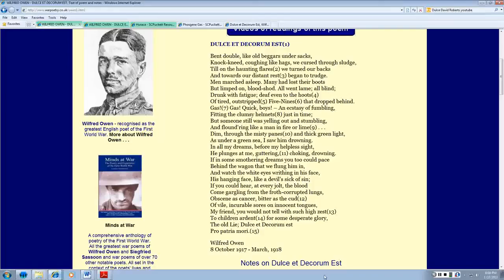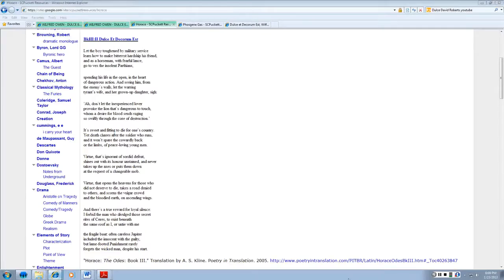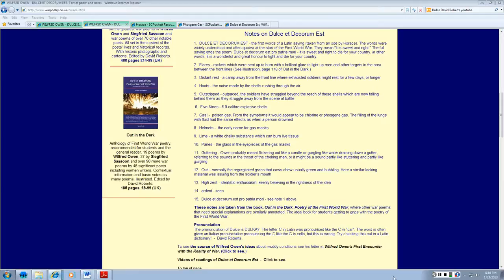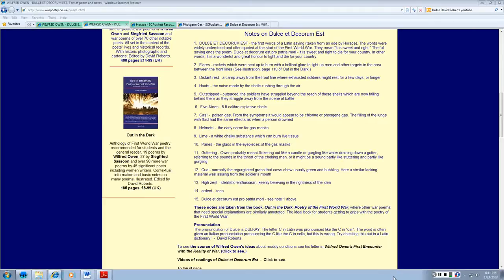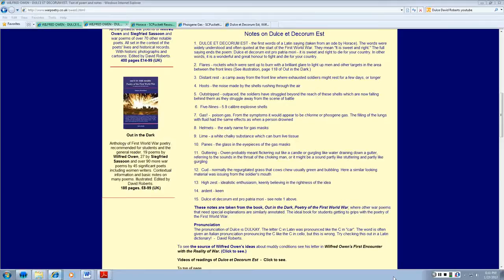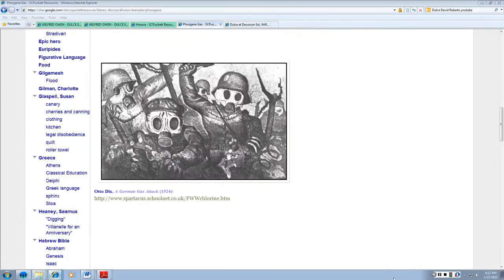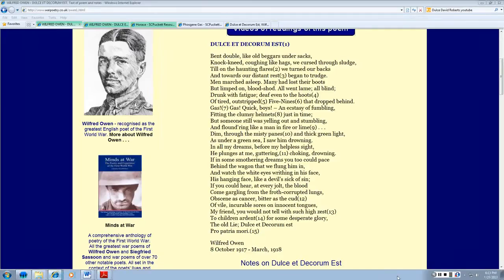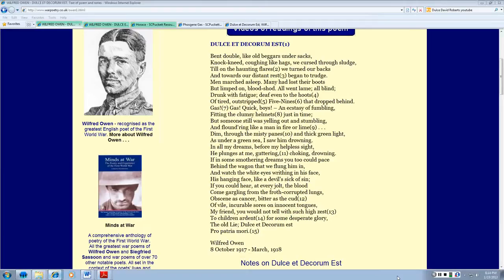01.22.13 Owen Dulce et Decorum Est